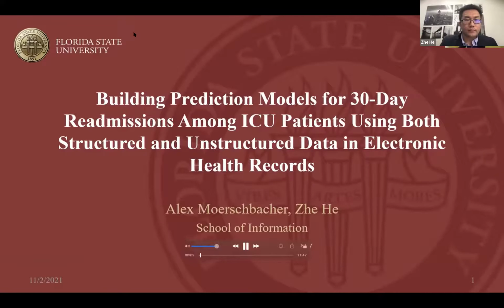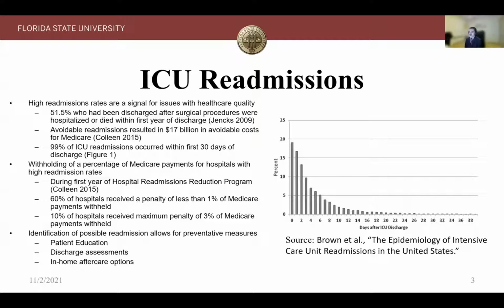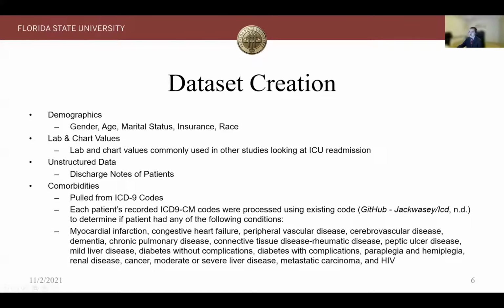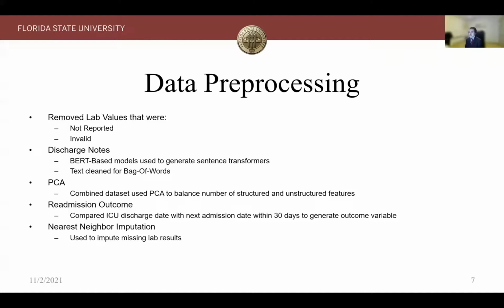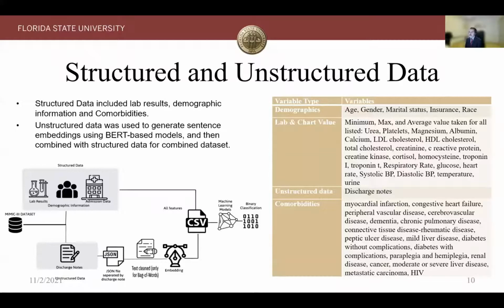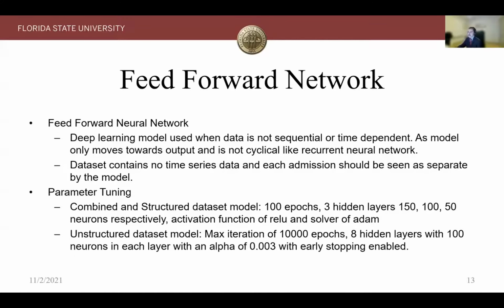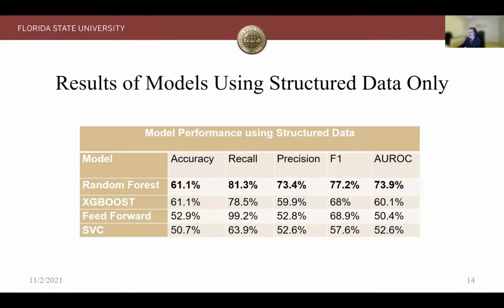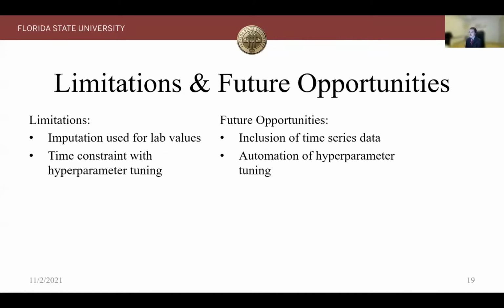SEPDA 2021: Building Prediction Models for 30-Day Readmissions Among ICU Patients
Alex Moerschbacher and Zhe He: Building Prediction Models for 30-Day Readmissions Among ICU Patients Using Both Structured and Unstructured Data in Electronic Health Records